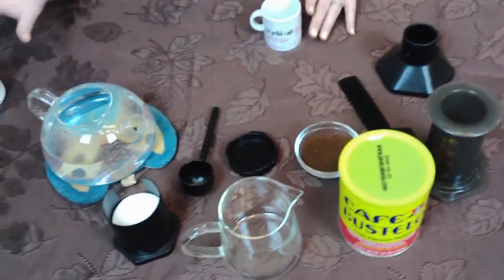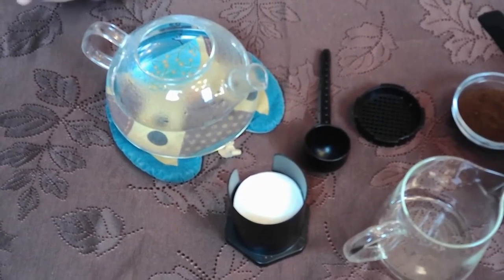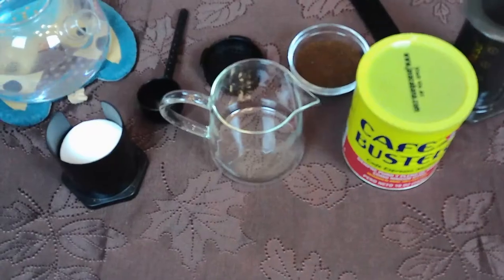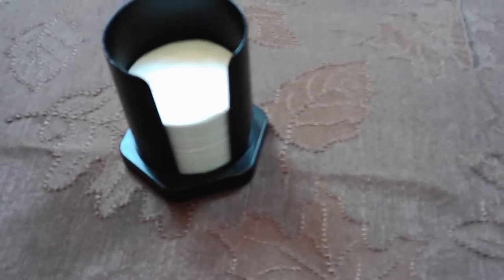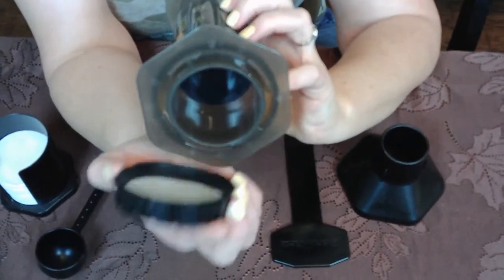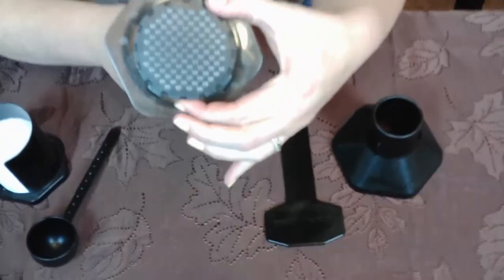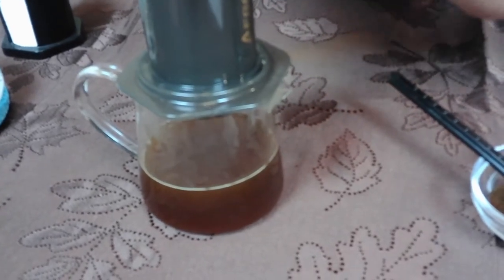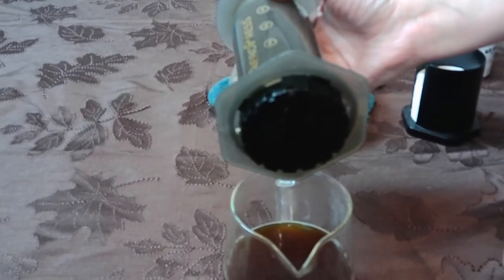Aeropress Coffee Maker - CF2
Today we show you how to use an Aeropress coffee maker.  Join us for this simplistic way to make quick, yet, good tasting coffee.